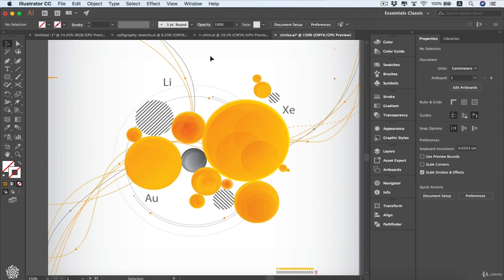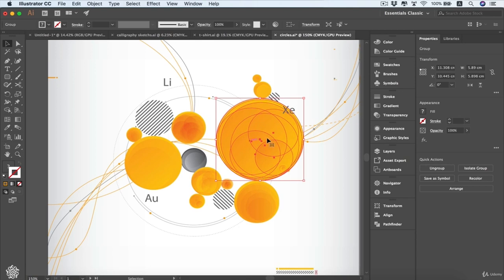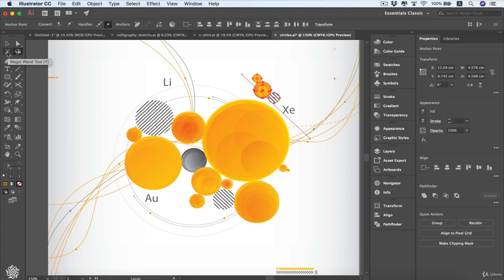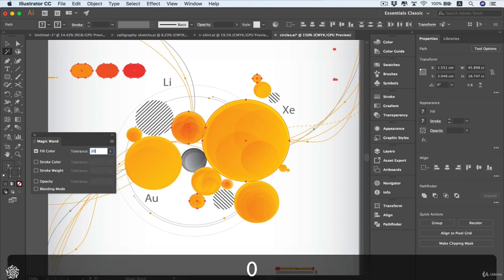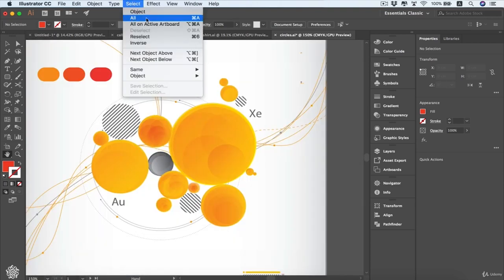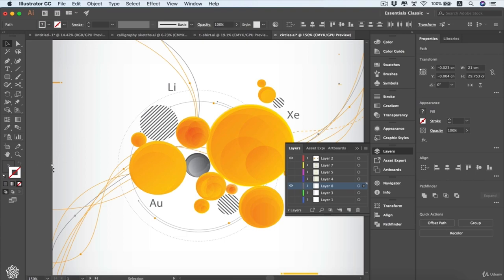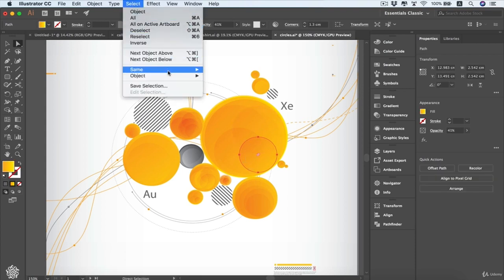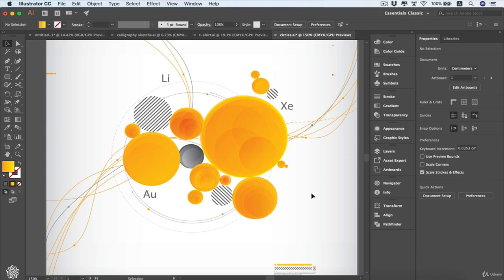12 Illustrator Selection tools & methods